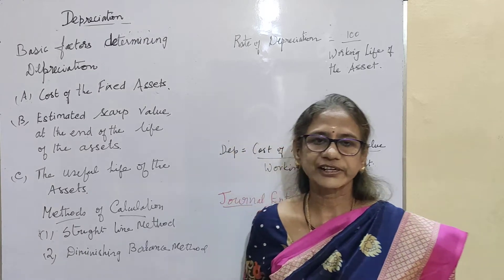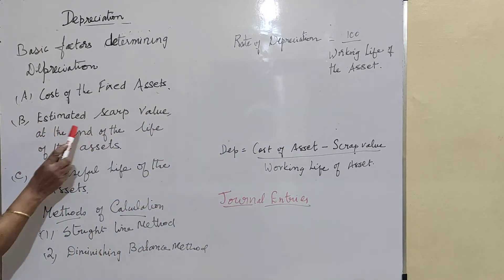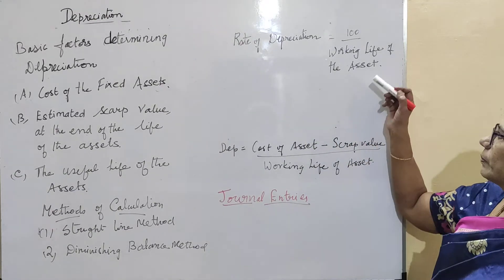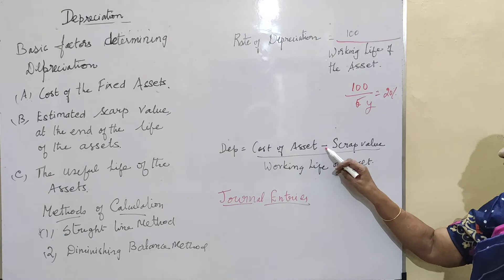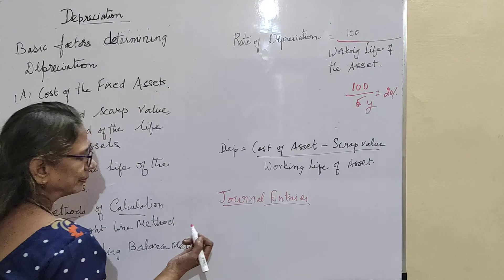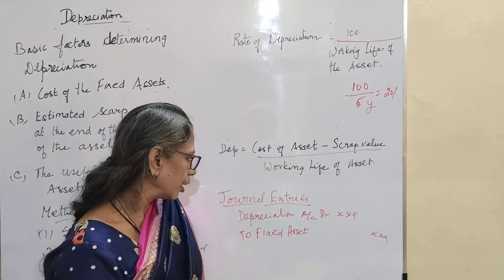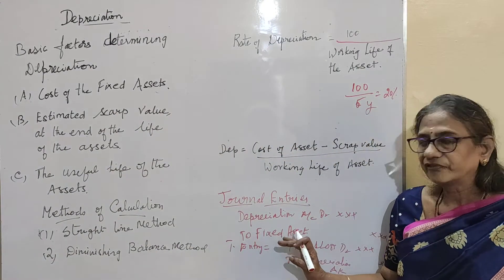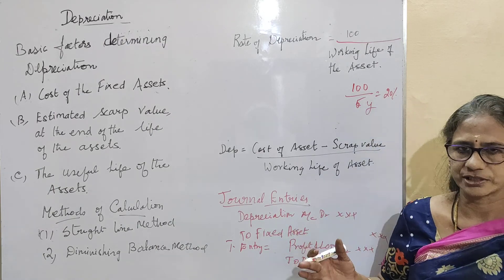Theory part of Depreciation.